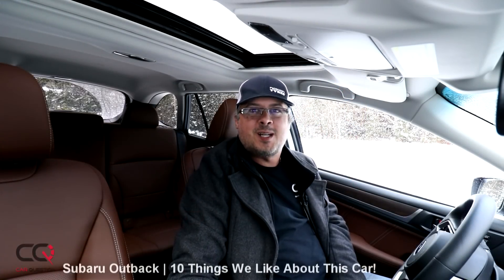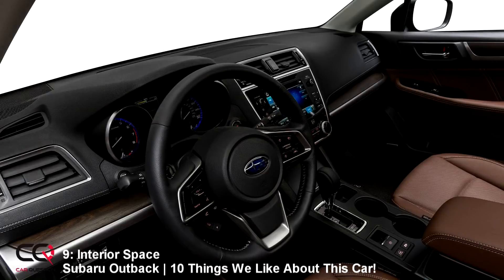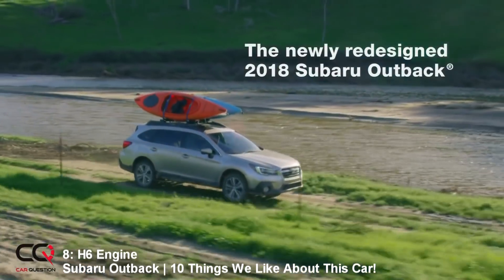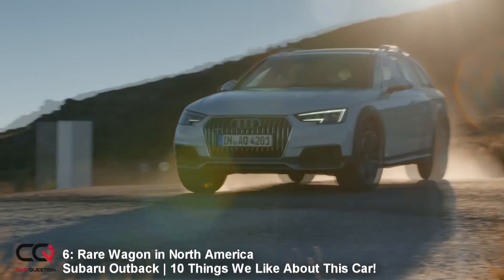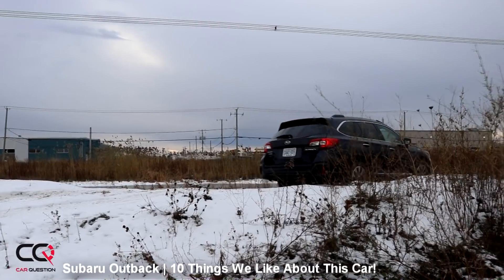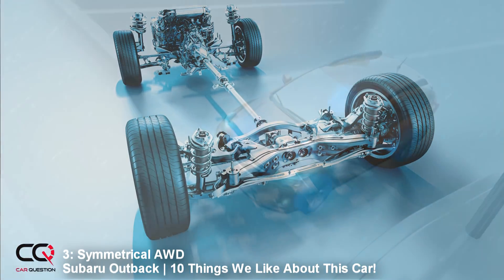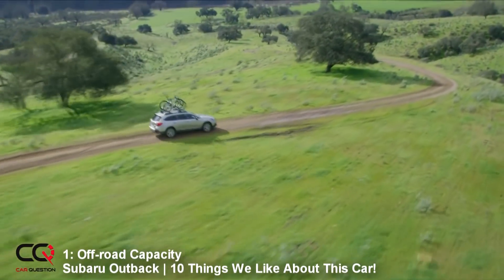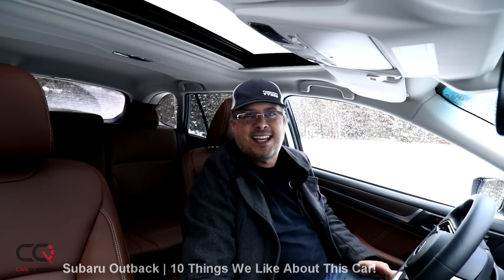2018 Subaru Outback | What we LIKE: TOP 10 | Short review Part 4/6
For 2018, the Subaru Outback has undergone some changes!
Starting with a revised styling reinforces unique Subaru identity and rugged character. A new and refreshed interior with more premium materials. The ride is made even smoother and quieter and finally, we have new multimedia capabilities, including Apple CarPlay, Android Auto and Nuance voice recognition. To add a little more security Steering Responsive LED Headlight system makes it entry. You have to note that the combination of standard Subaru Symmetrical All-Wheel Drive (AWD) and Active Torque Vectoring gives Outback confident grip in all weather conditions. In all 2018 Outback models, Subaru Symmetrical All-Wheel Drive is an active AWD system that uses an electronically managed continuously variable transfer clutch to actively manage torque distribution based on acceleration, deceleration and available traction. The 8.7-in. ground clearance on all Outback models exceeds many crossovers, yet Outback maintains a comfortable step-in height.

Here are a few videos that we did with the 2018 Subaru Outback 2.5i Premier with EyeSight Package!

5th part: 10 things we HATE about the Subaru Outback
TBA

6th Part: Acceleration test | 0-60mph / 0-100kmh
TBA

Competition in Station Wagons Segment :
Volkswagen Golf SportWagen | Volkswagen Golf Alltrack | Mini Cooper Clubman S / JCW | Mini Cooper Clubman | Fiat 500L